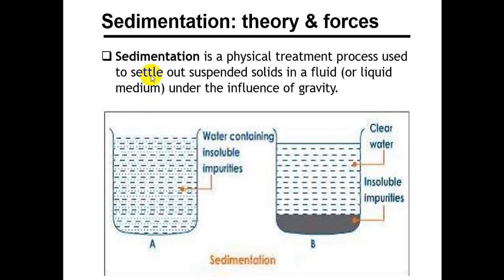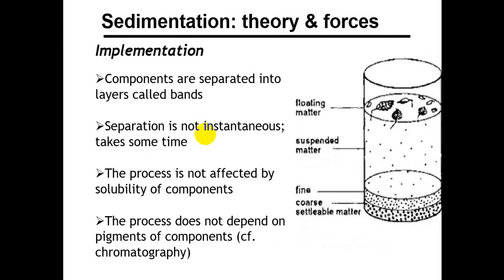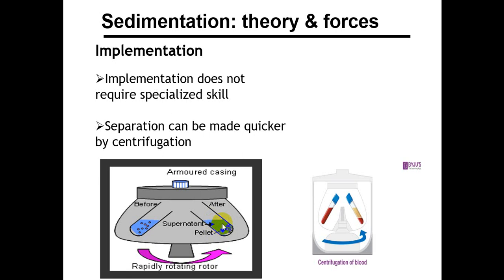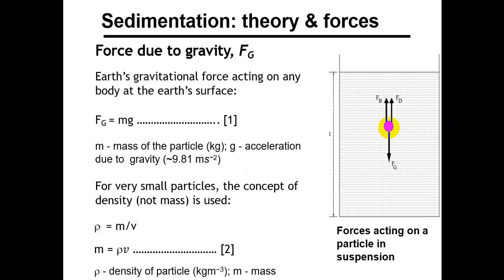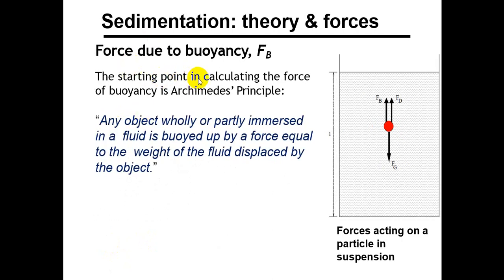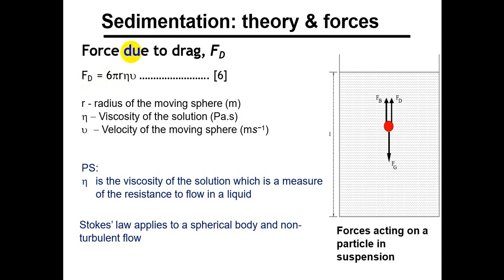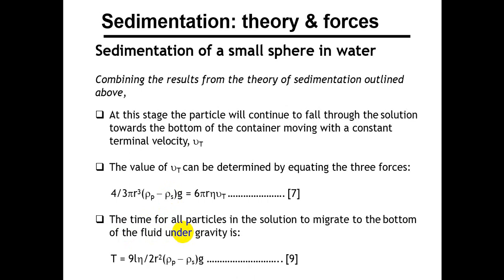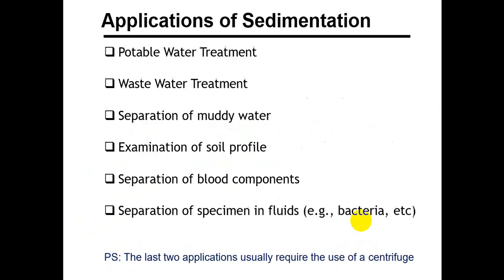Biophysics Sedimentation Techniques